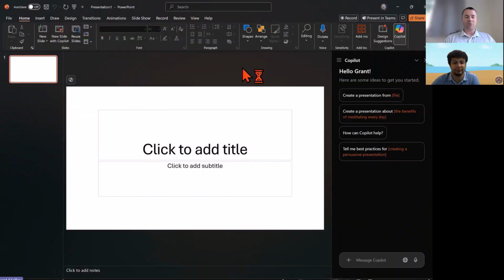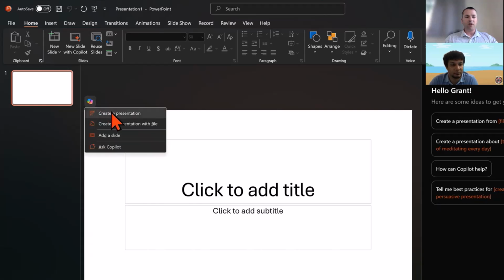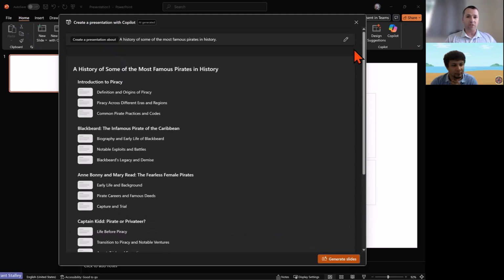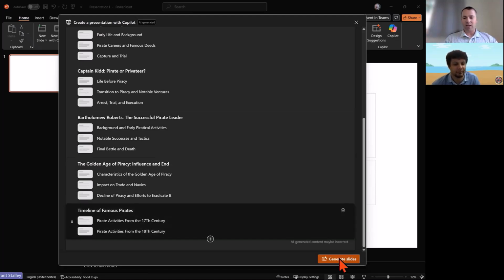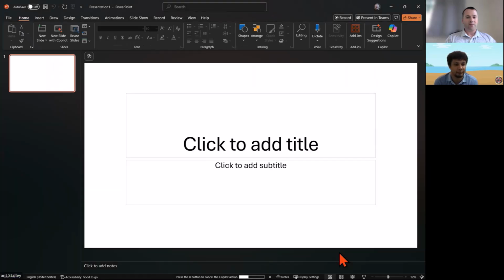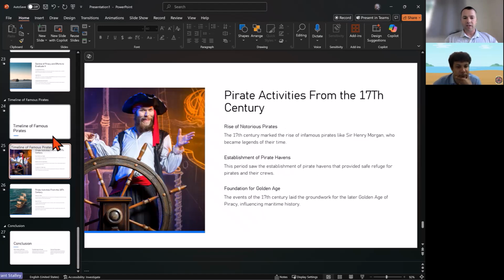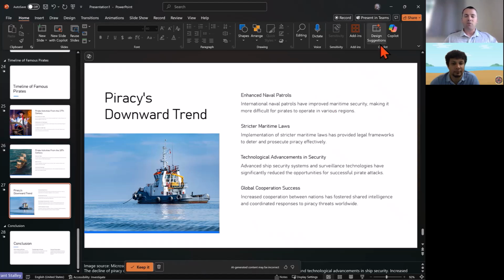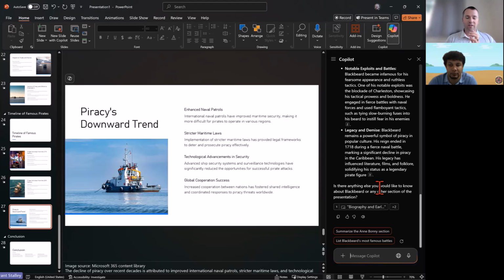Copilot Compass Episode 29: Presentations that Pop with Copilot in PowerPoint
Ahoy, and welcome back to The Copilot Compass! Time to sit the crew down for some plunder planning? This week, we’re whipping up a savvy presentation in the blink of a parrot’s eye with Copilot in PowerPoint. Learn to build a presentation, add a slide, and summarize a deck. We’ll also demonstrate how to use a deck’s context and real-time voice interaction to create slides. Gather your mateys and steer the course!

Want to know more about how we can help your business leverage Copilot for presentations?

0:00 Intro
1:08 Question of the week
7:50 Topic Overview
12:12 Creating a Presentation with new features
24:04 Conclusion